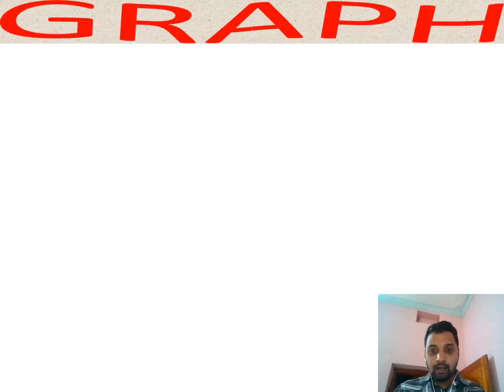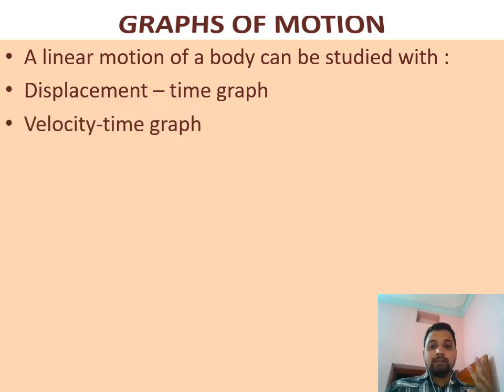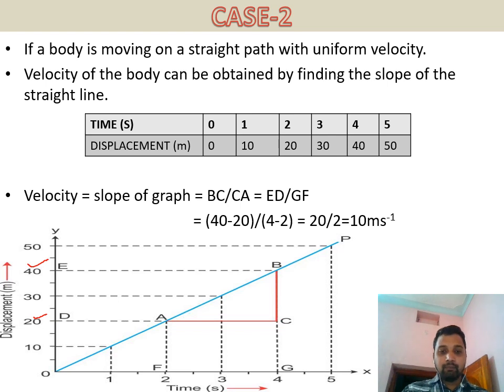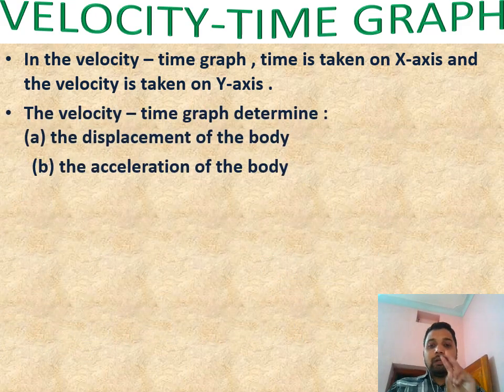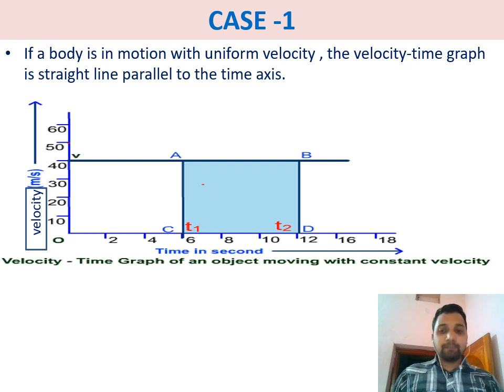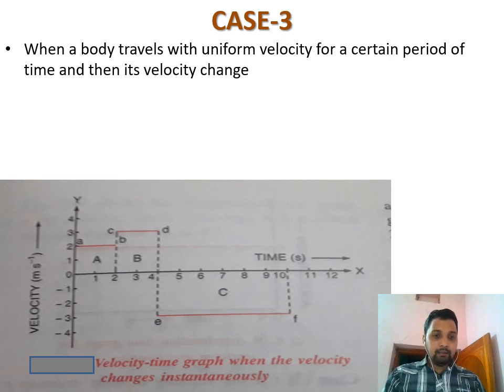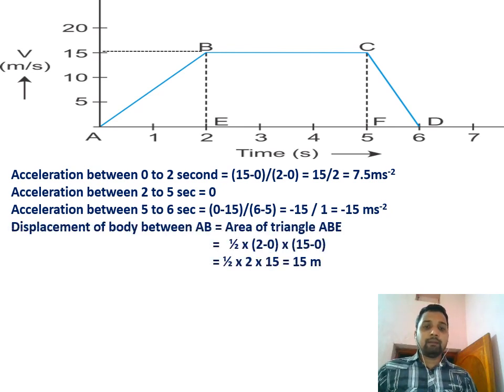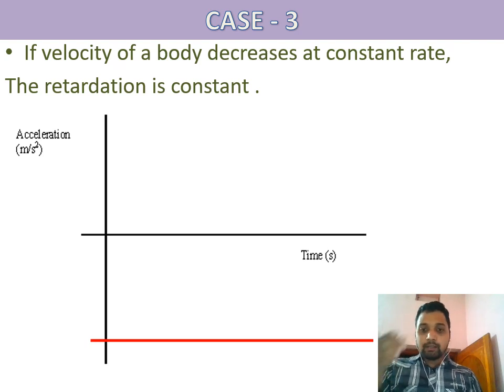GRAPHICAL REPRESENTATION OF LINEAR MOTION # CLASS -9 # ICSE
IN THIS VIDEO YOU WILL GET DIFFERENT GRAPHS USED IN LINEAR MOTION.